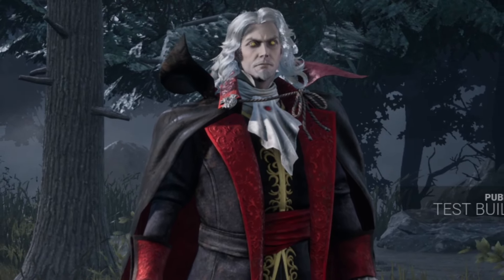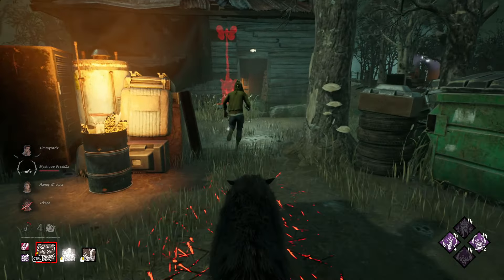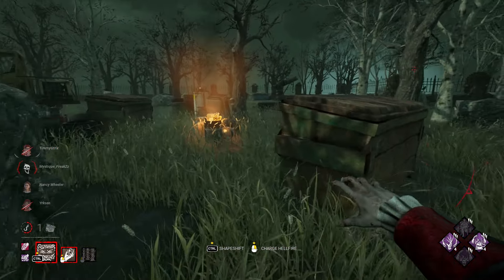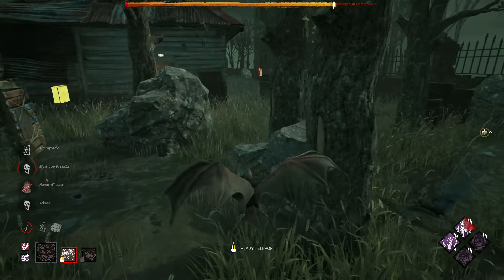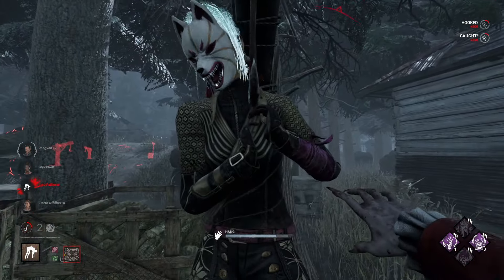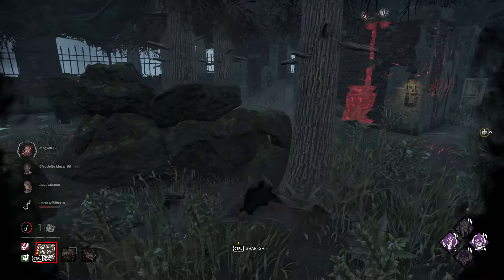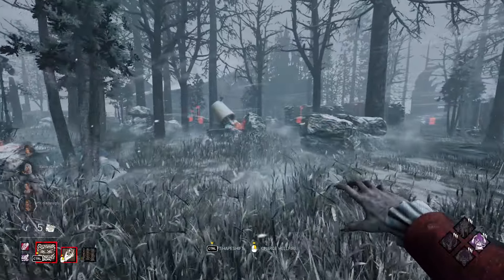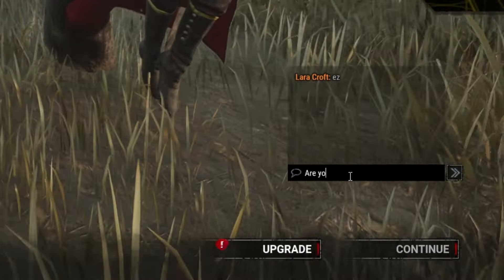Dracula is the Strongest Endgame Killer in Dead By Daylight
The endgame builds have never been so fun and strong at the same time.
That is all because of one single add-on of Dracula.
The add-on Alucard's Shield will create the pillars of hellfire at the exit till the end of the match.
This add-on increases the chance to activate Bloodwarden, and that actually can be extremely valuable for you.
I have played a couple of matches with this endgame build, and the most fun thing is creating a game for survivors. ( scene from Saw )
In the first match, you will see the perfect example. In the second one a salty Claudette and in the third one the value!!!
The end game build consists of Bloodwarden, Remember Me, No way out and Terminus.
If you want to you can swap Terminus to Noed, but Terminus has a pretty good synergy with Alucard's Shield.
Enjoy the end game Dracula!

0:00 Build Showcase
0:49 Gameplay